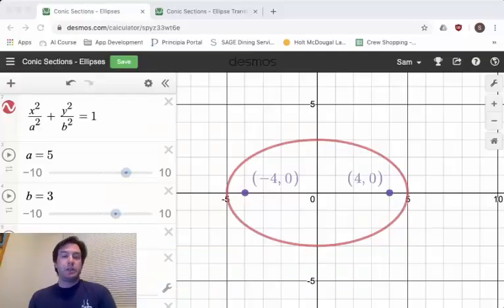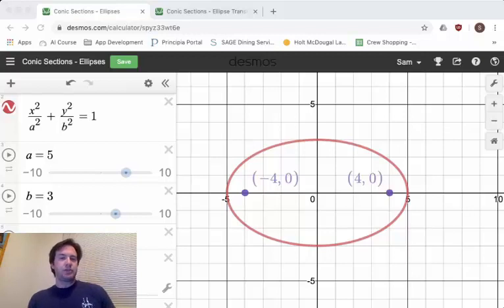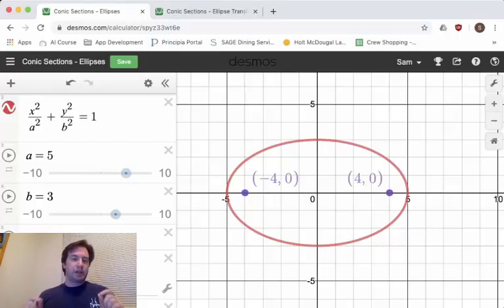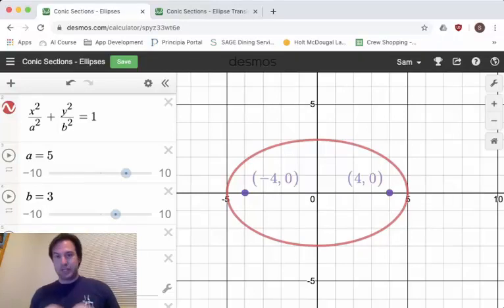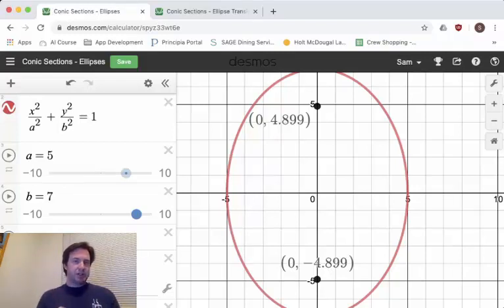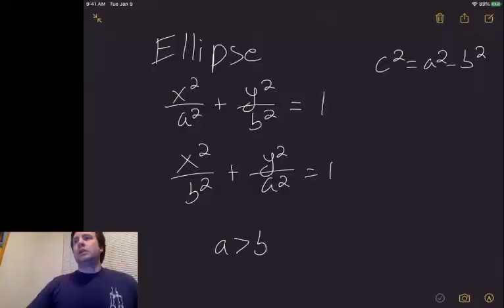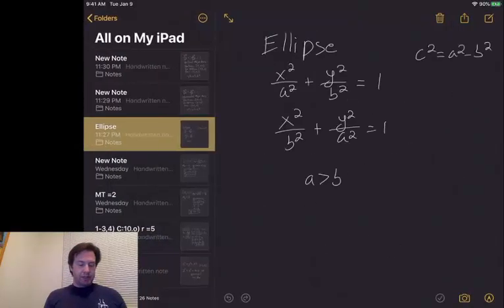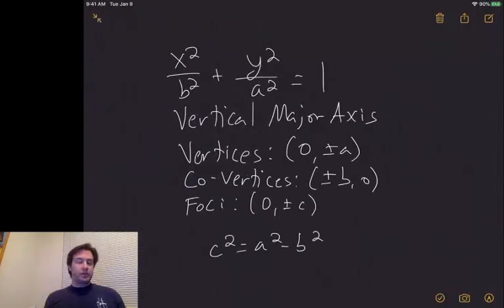Algebra 2 - Conic Sections - Introduction to Ellipses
An introduction to ellipses graphed on the coordinate plane centered at the origin. Vertices, co-vertices, and foci are defined and discussed.